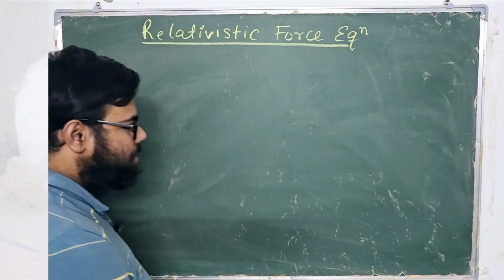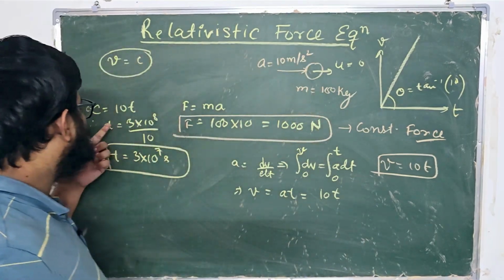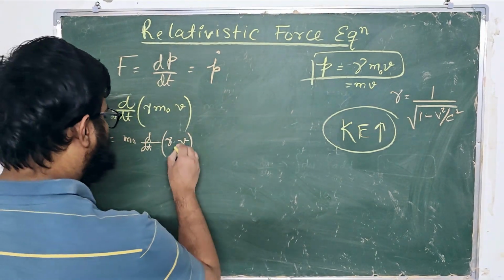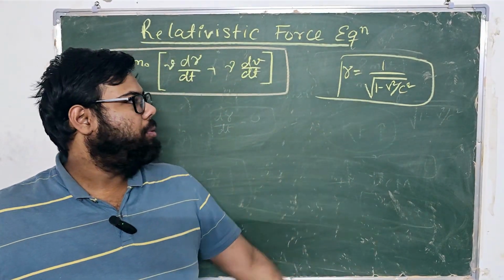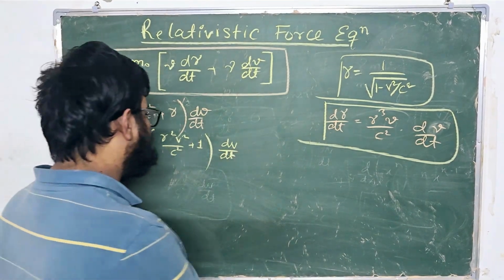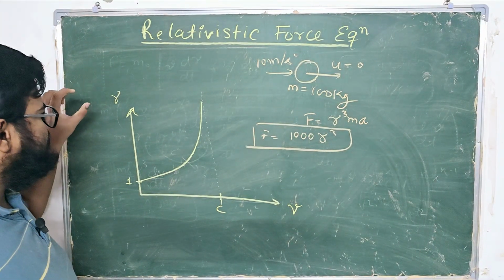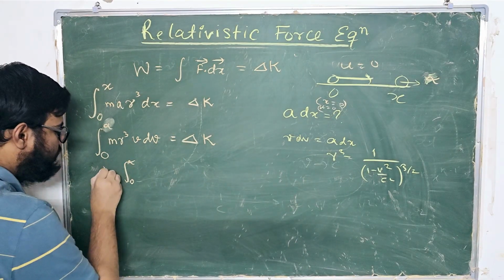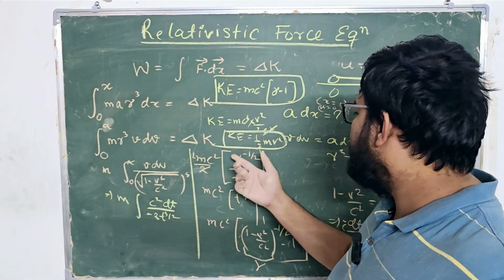Relativistic Force Derivation | Special Theory Of Relativity | Question Everything | Think Deeply